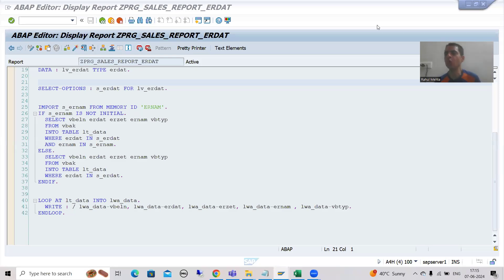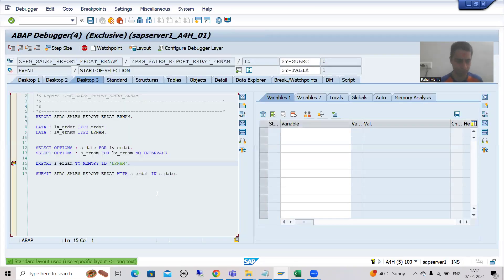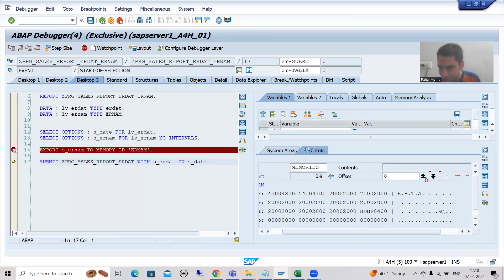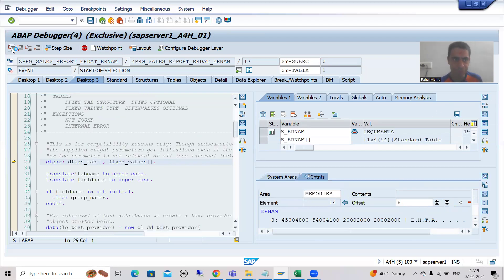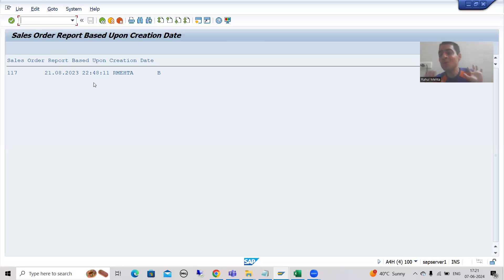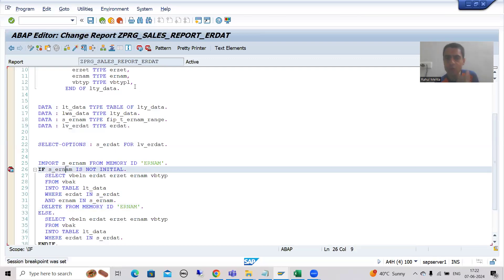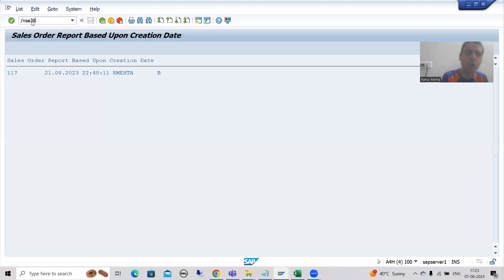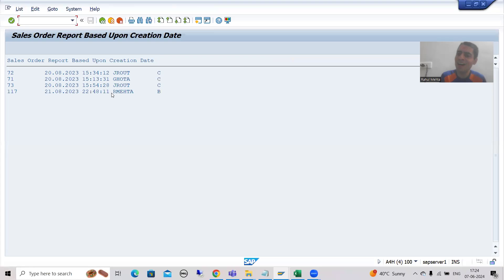47 - Additional ABAP Concepts - SAP Memory and ABAP Memory - Demo on ABAP Memory Part3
-Understanding the Concept of ABAP Memory in the Debugging Mode.
-Practical Demonstration of Deleting the Values from ABAP Memory.